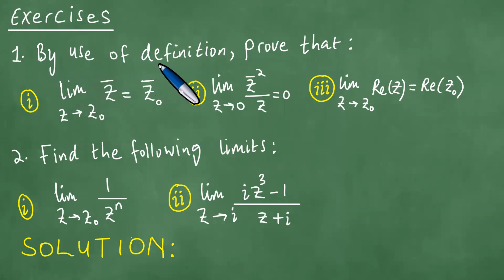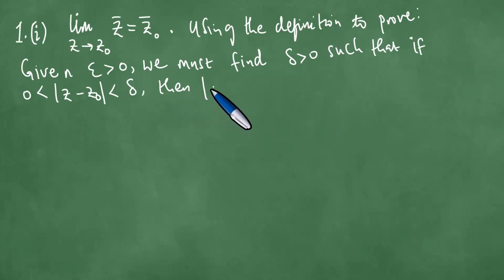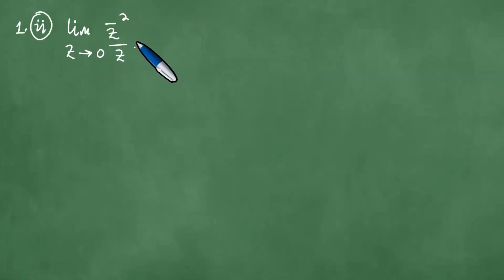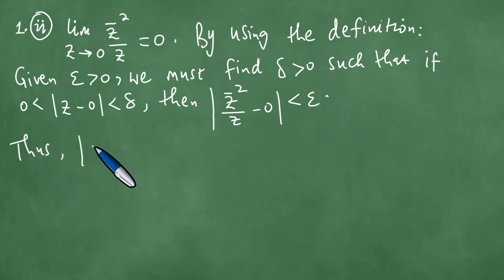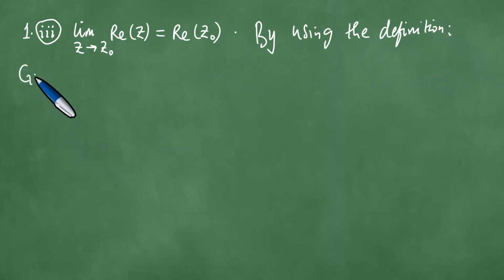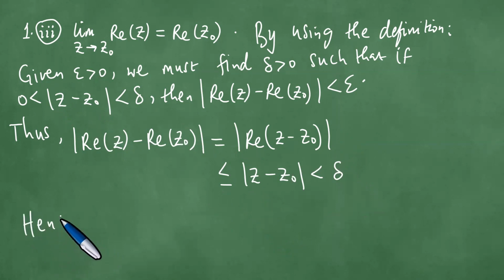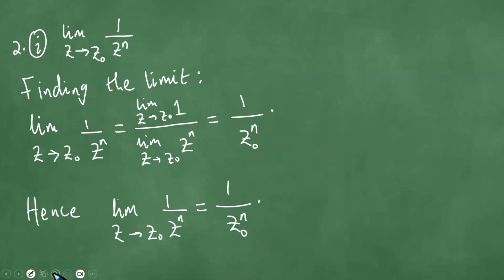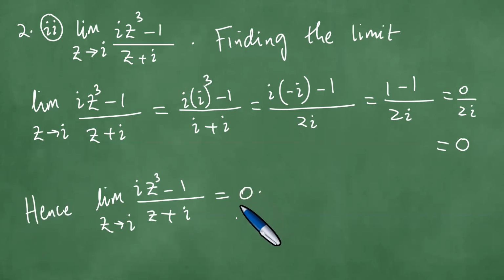By use of definition, prove that: lim z = z_0 as tends to z_0. lim z^2/z = 0. Find limits lim 1/z^n